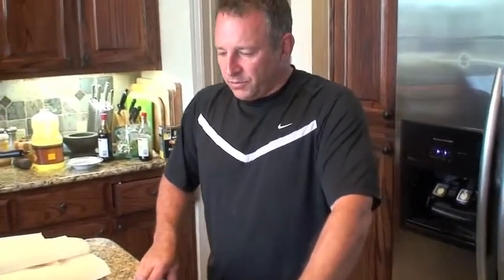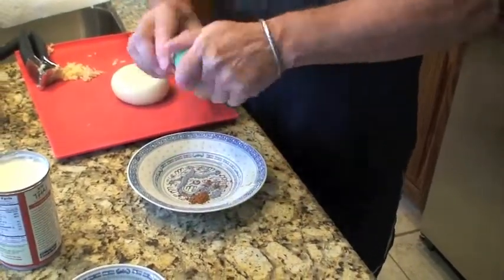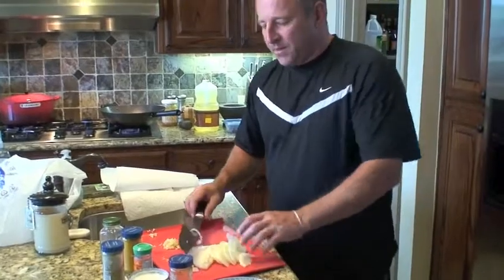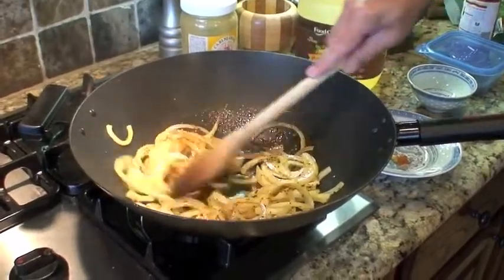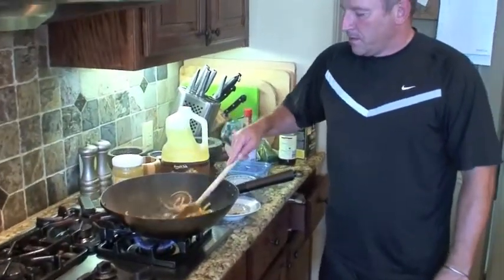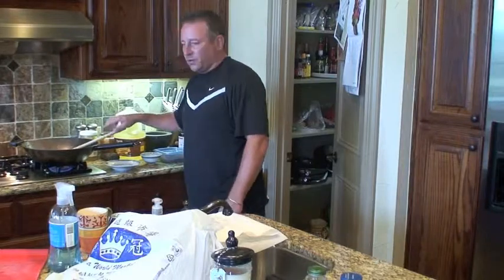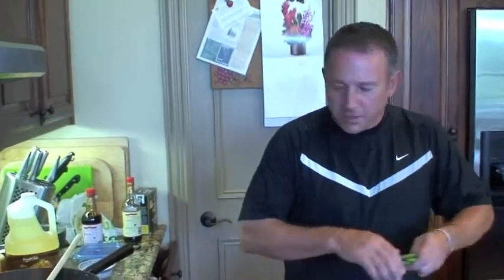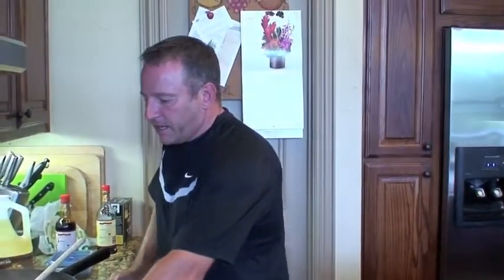Light Curry with Fish - Part 1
In this video we're going to cook a very light and savory curry with the main course being fish.  Its a light white fish and we are going to be using talapia for this dish.  A cheap, low carb and easy dish to create for any level of cook.